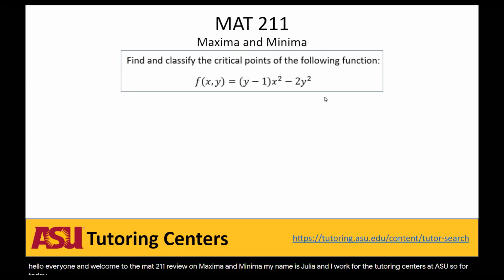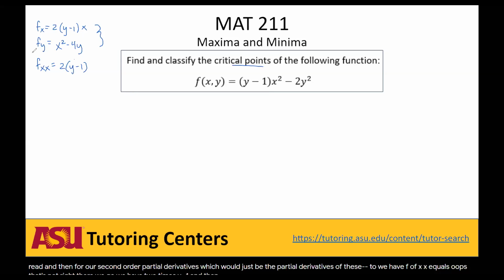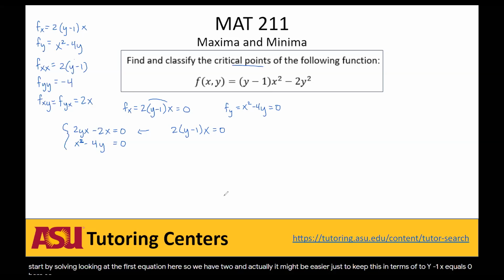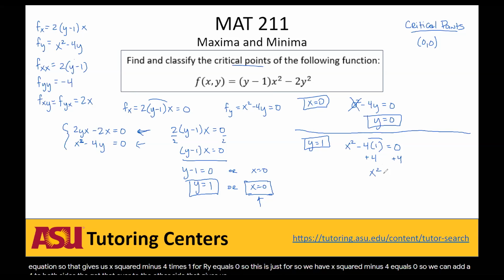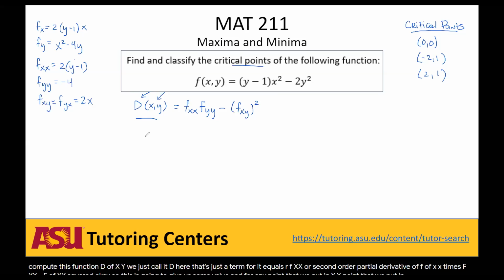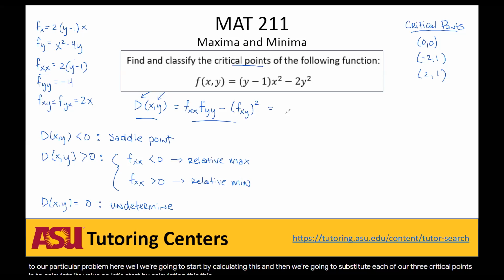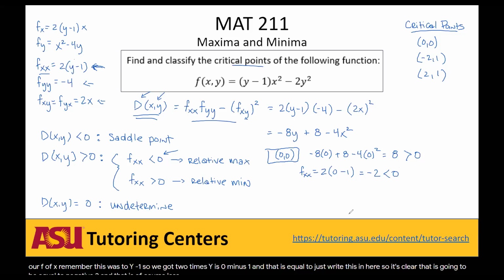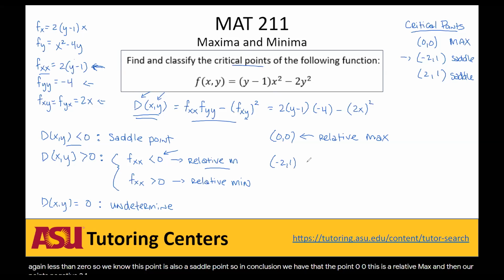Maxima and Minima #9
This is a video covering the topic: Maximuma, Max, Maximum, Minima, Min, Minimum, 15.3#9

This topic can be found in ASU courses: